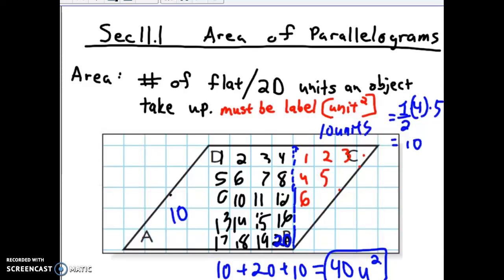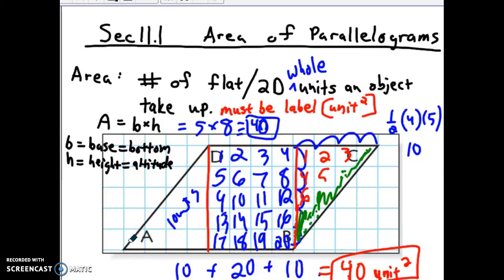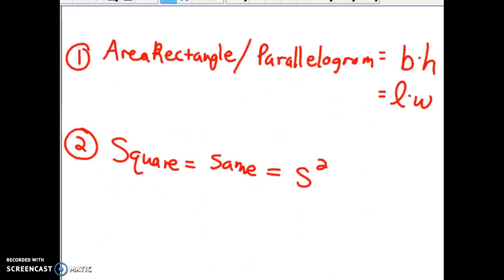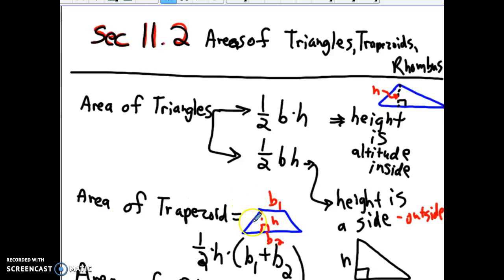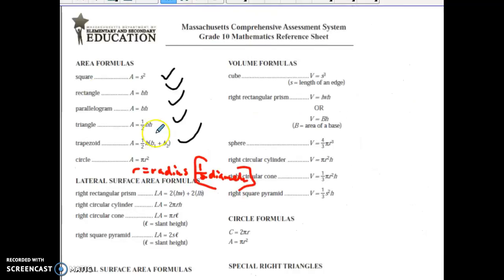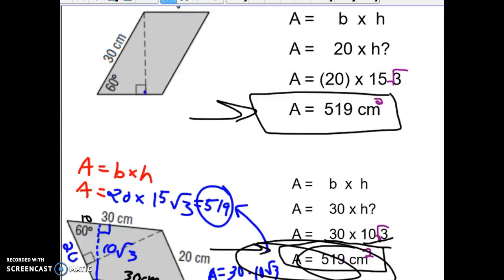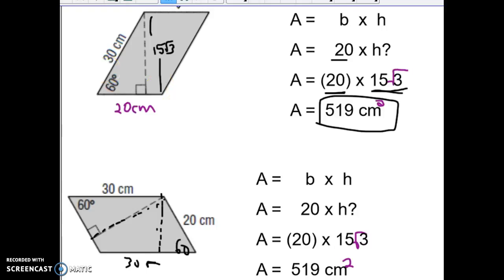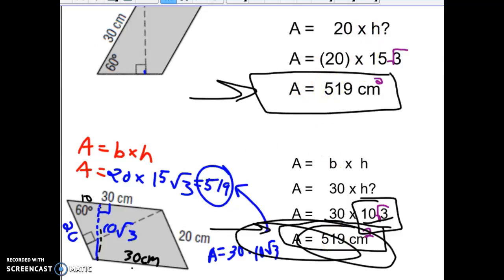AF_Area of parallelgram_triangle